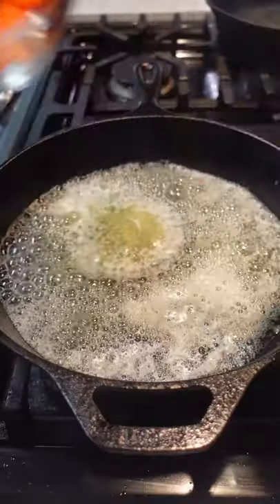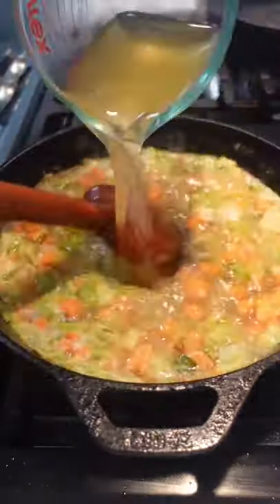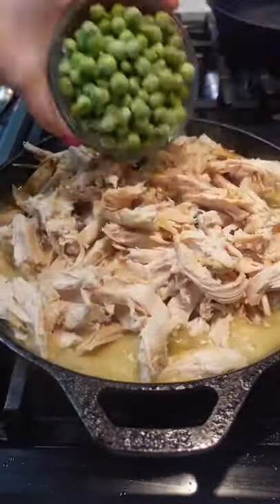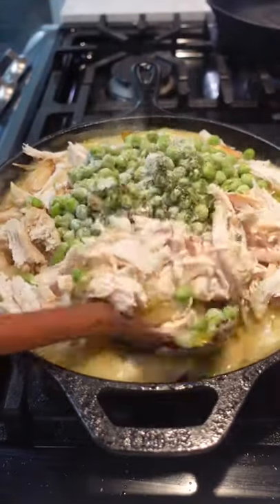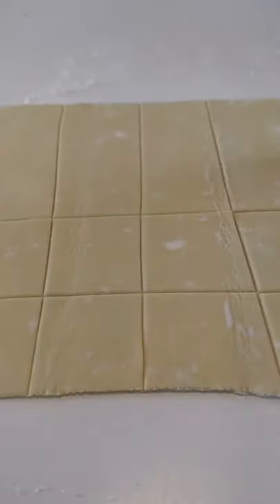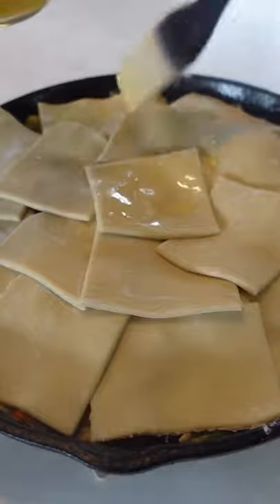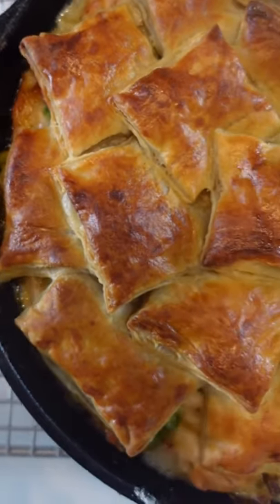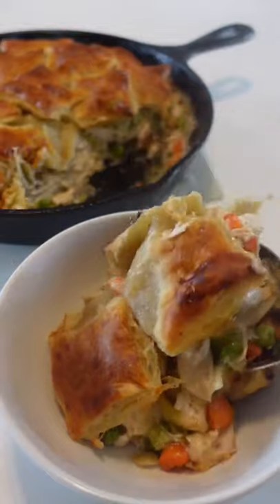How To Make Cast Iron Skillet Chicken Pot Pie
This chicken pot pie isn't your typical pot pie. Mix all your ingredients together in a cast-iron skillet and top with sweet and fluffy layers of puff pastry.